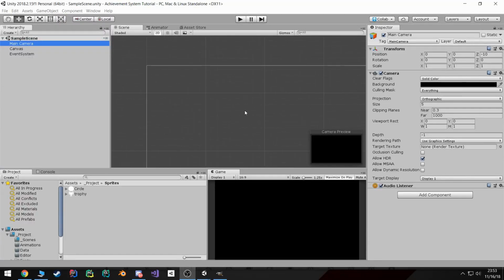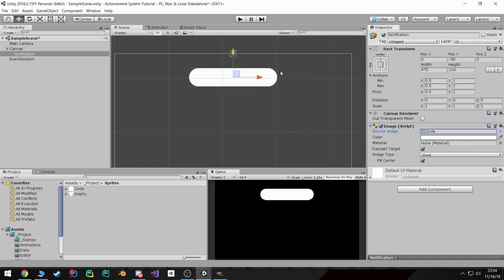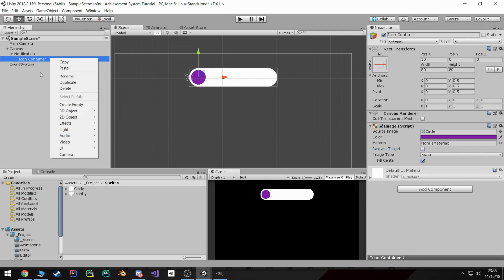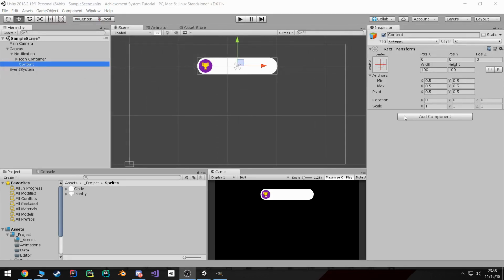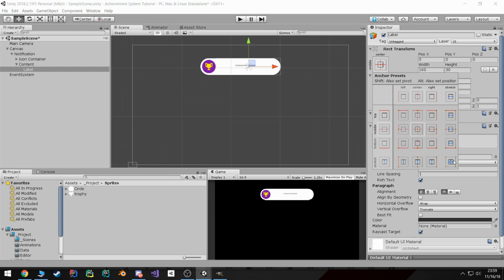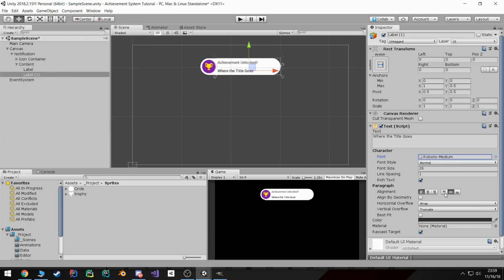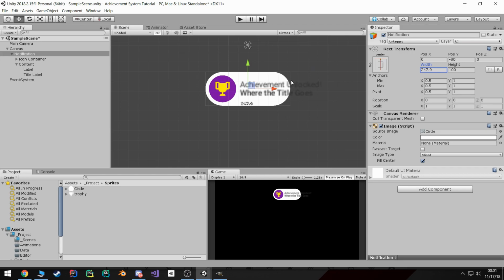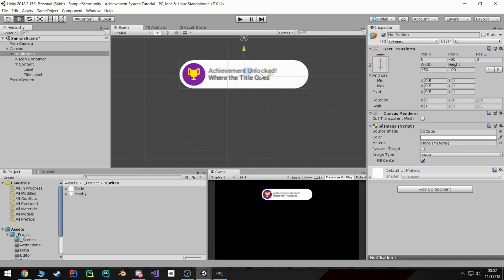Unity Achievement System Tutorial 02 (Creating the notification)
In this tutorial we create the UI for the achievement notification that shows up at the top of the screen.